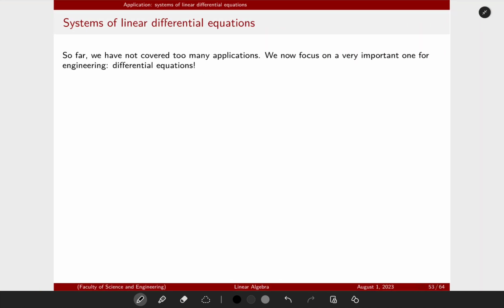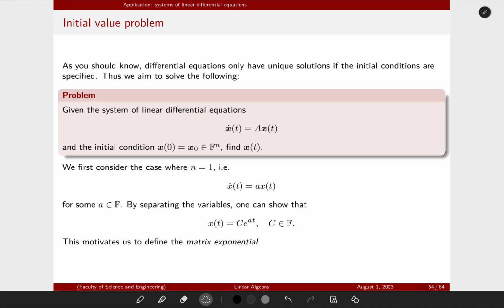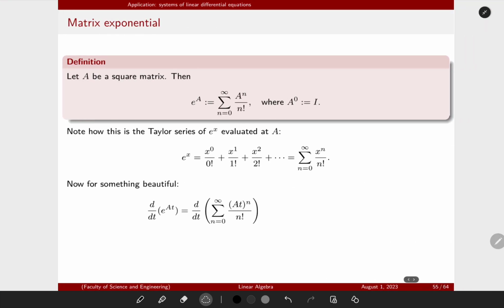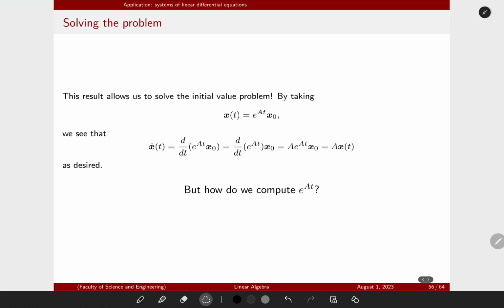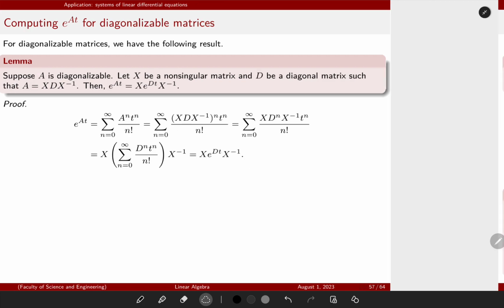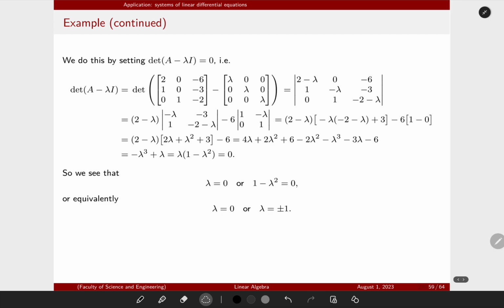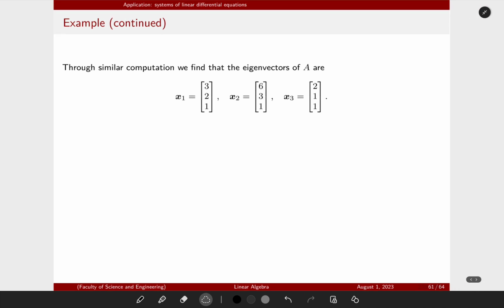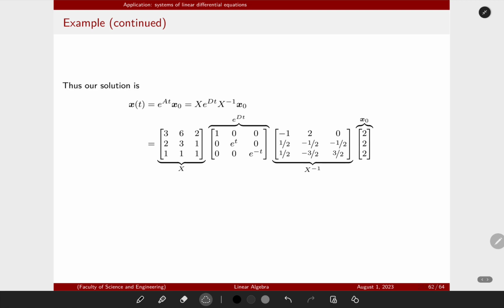Linear Algebra Part 8 - Application: systems of linear differential equations